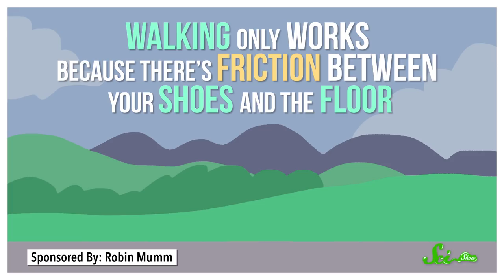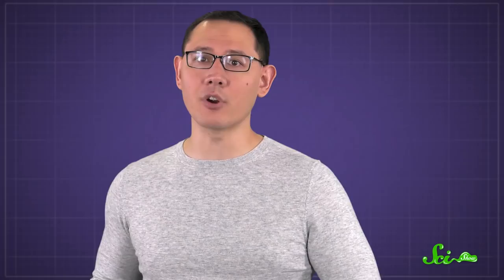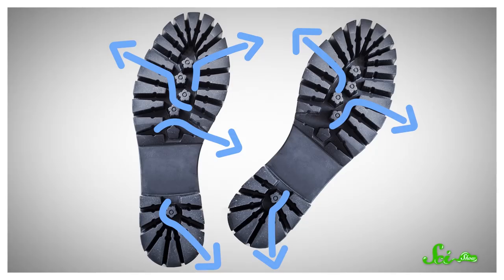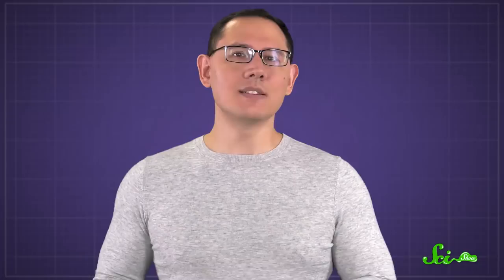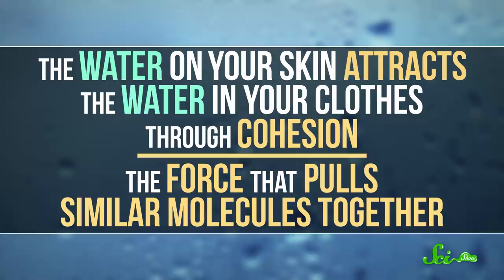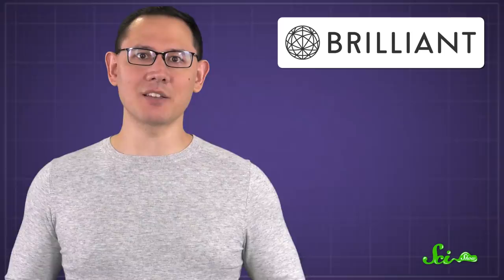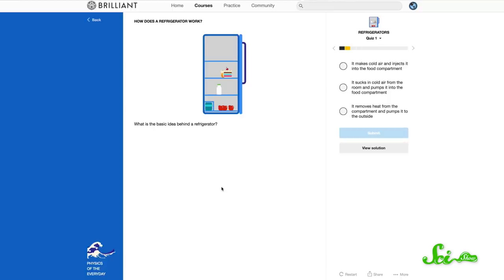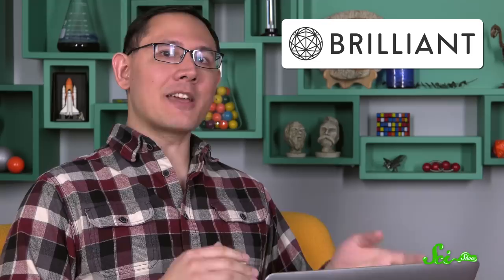Why Do Wet Floors Slip, But Wet Clothes Stick?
A freshly-mopped floor is slippery, but a wet shirt is super-clingy... so what's the deal? Why can water make some things slick and other things sticky?